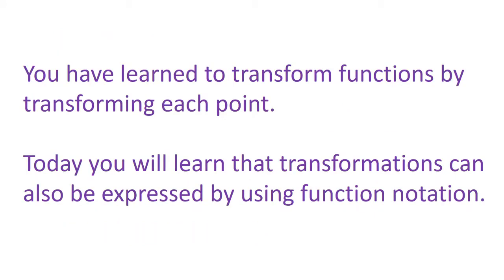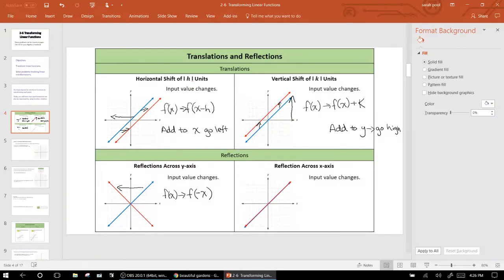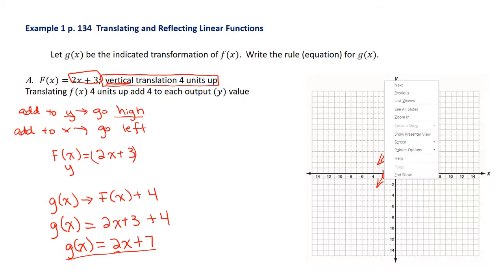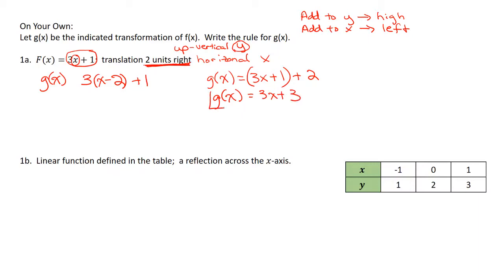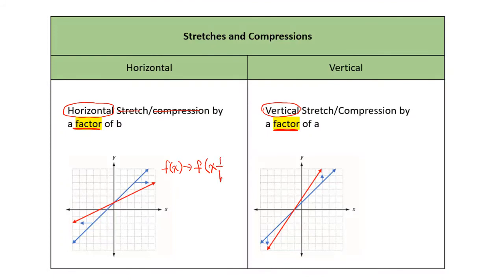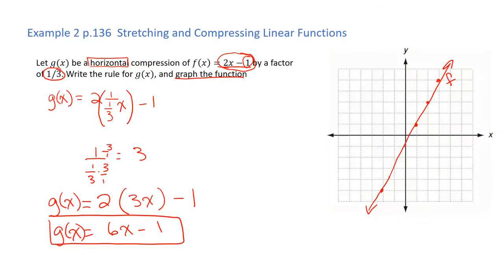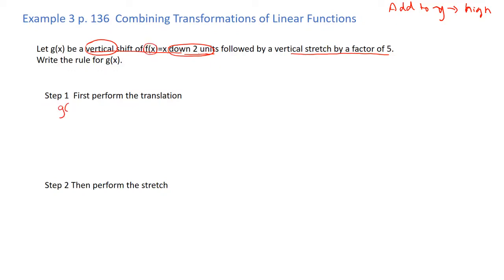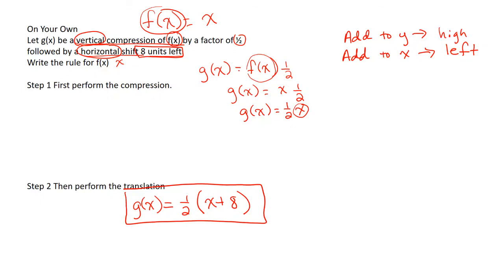2-6 transforming Linear Functions